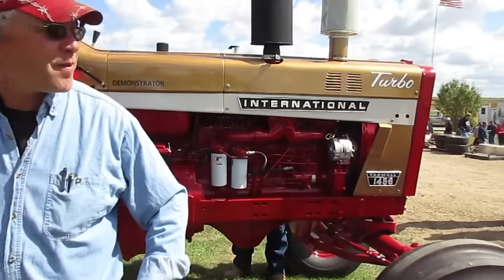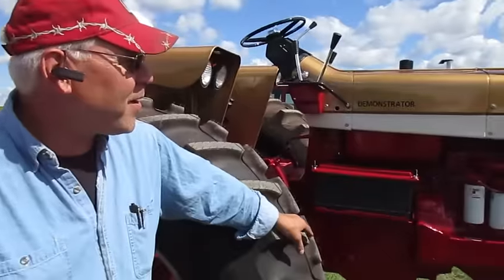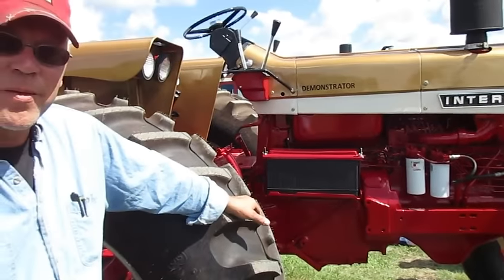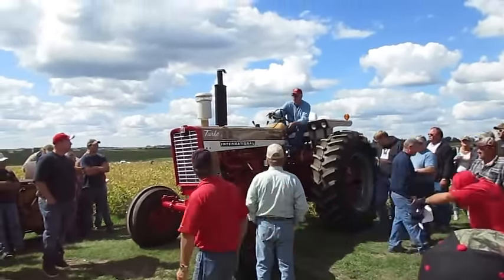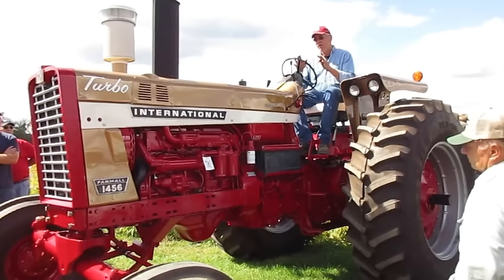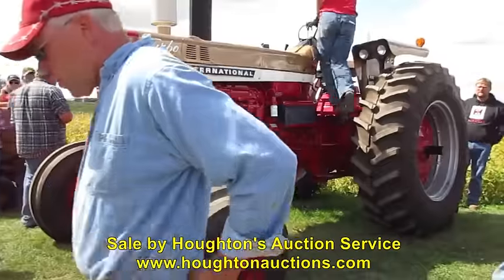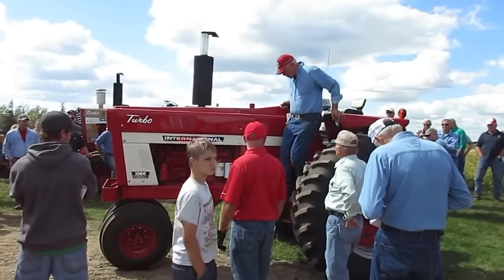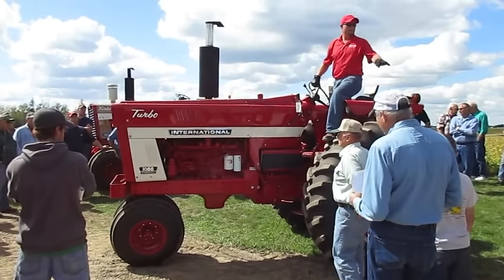Danny Anderson IHC Collector Tractor Auction 9/12/15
Machinery Pete covers the Danny Anderson IHC collector tractor auction September 12, 2015 in Pine Island, MN. Watch an IHC 1456 Gold Demonstrator tractor sell for a new record high auction sale price to a phone bidder from California. Also a pair of restored IHC 1066 tractors and an IHC 782D garden tractor. Sale by Houghton's Auction Service